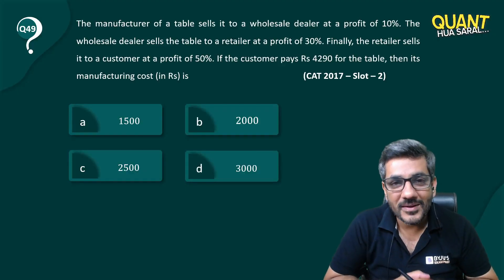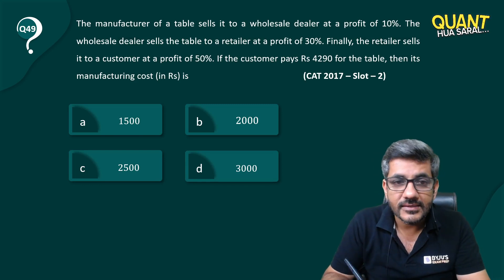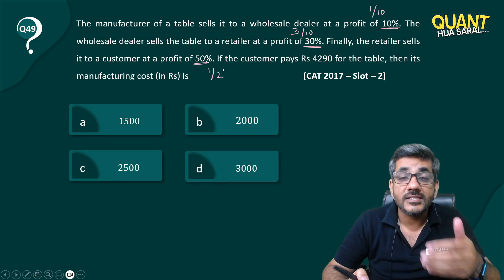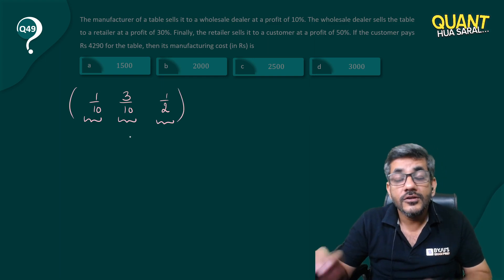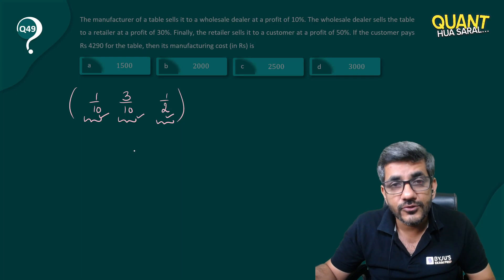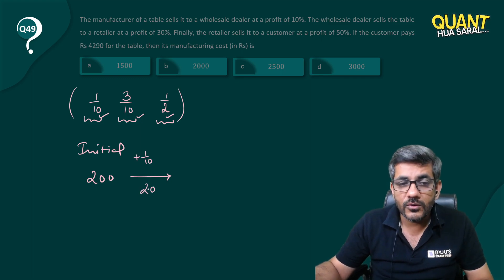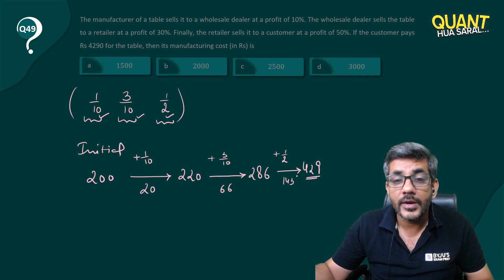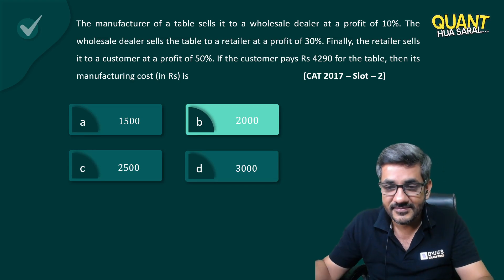CAT Profit & Loss Question with Solution | CAT 2023 Quant Tips & Tricks | Quant Hua Saral (Part 49)